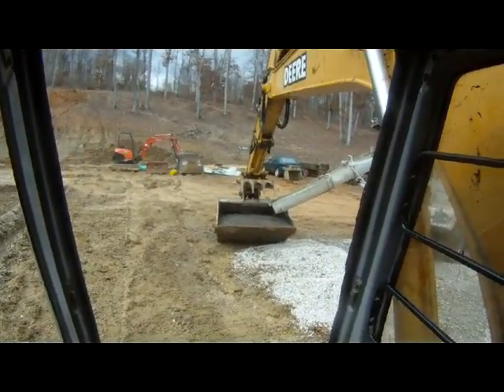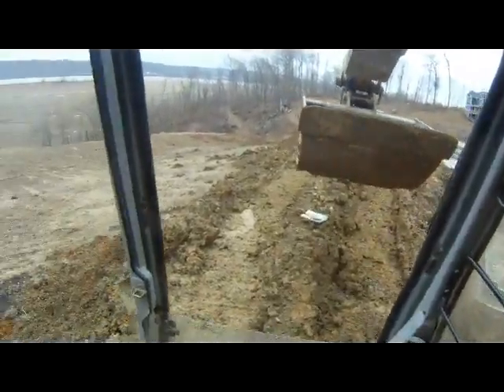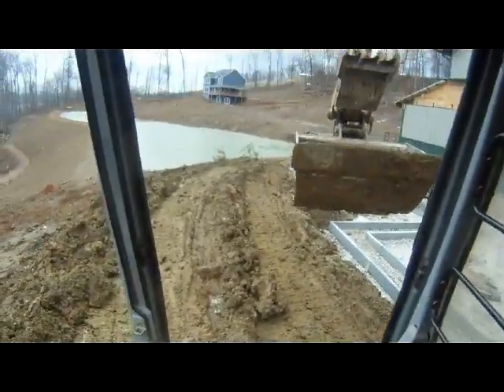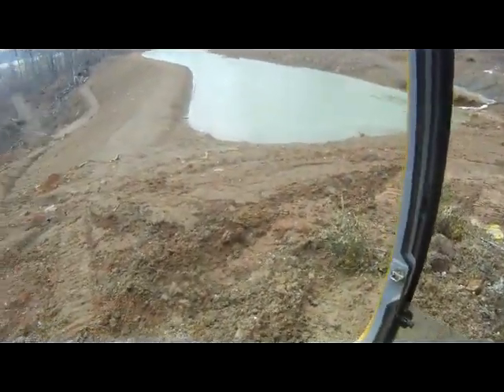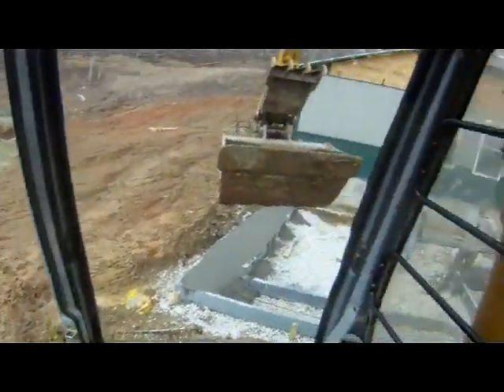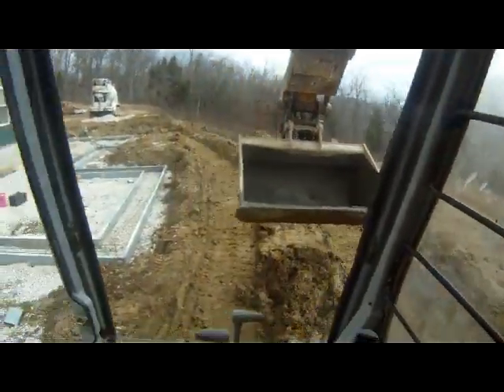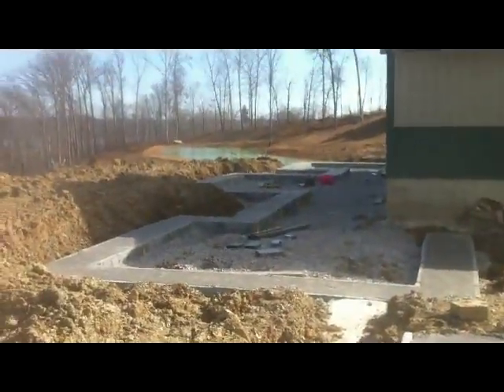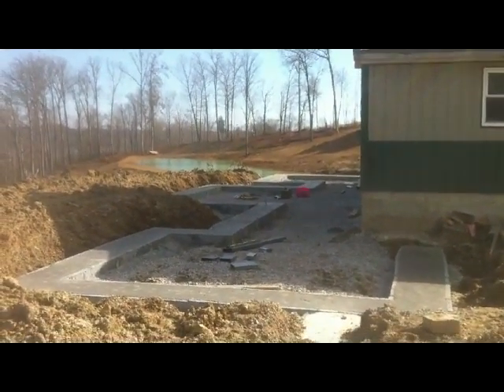John Deere 120 excavator Pouring Concrete - redneck pump truck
Boss said we had to get footers poured hell or high water, so we did.  It was a battle but we ended up using the john deere 120 to bucket it over and pour the footers